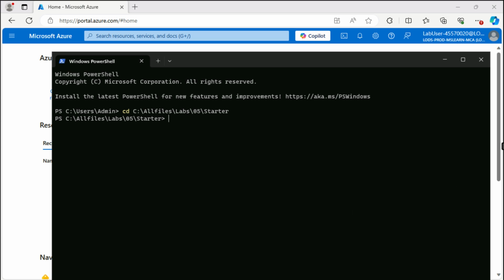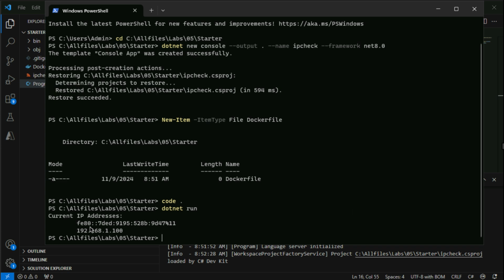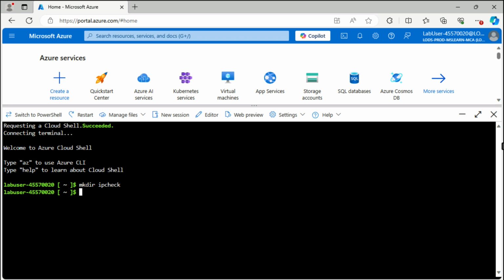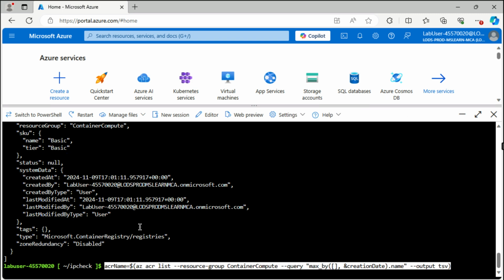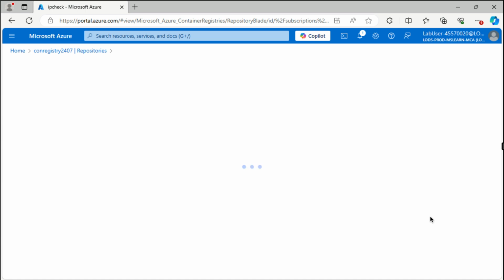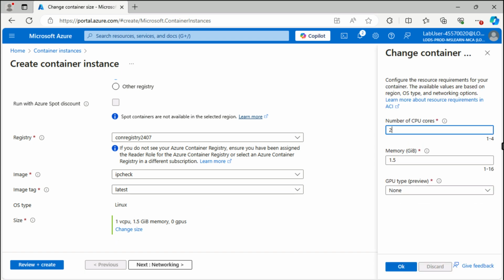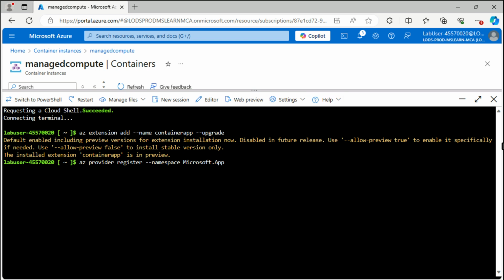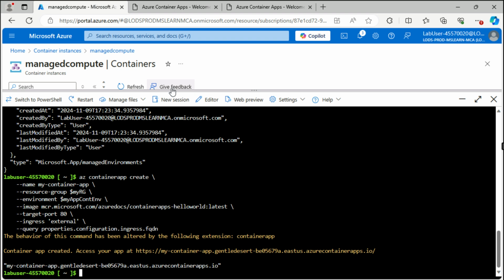AZ-204 Developing Solutions for Microsoft Azure Lab5: Deploy compute workloads by container 20241109